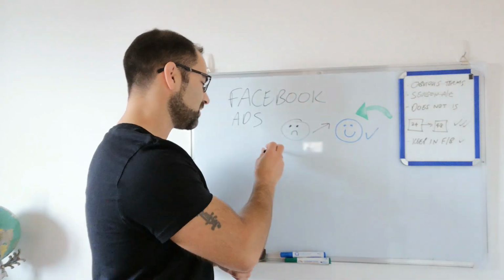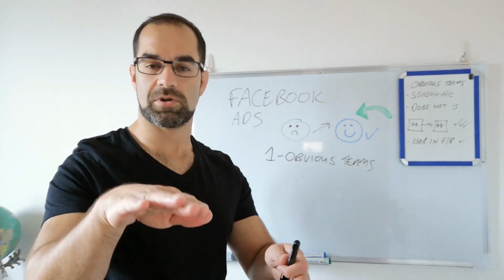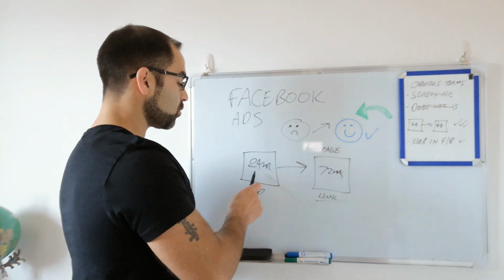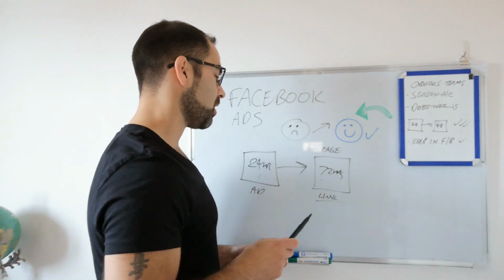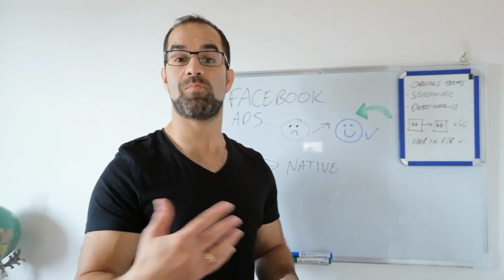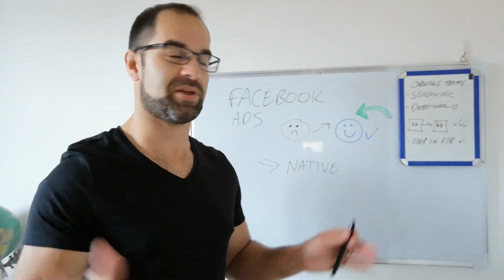How To Promote Your Network Marketing Business On Facebook Using Ads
How To Promote Your Network Marketing Business On Facebook specifically using Facebook Advertising.

Want to know How To Promote Your Network Marketing Business On Facebook using paid ads?

This video walks you through ways to get your ads approved so you can begin to generate leads, sales and sign-ups from this powerful platform.

Announcement:
This Week, I'm holding a free online training for people on YouTube that are also network marketers.

On the webinar I'll show you how I sponsor a new team member every single day with only 45 minutes work.

I'm looking forward to seeing your results, catch up soon.

Richard Matharoo

PS:  I hope you enjoyed my How To Promote Your Network Marketing Business On Facebook video today!